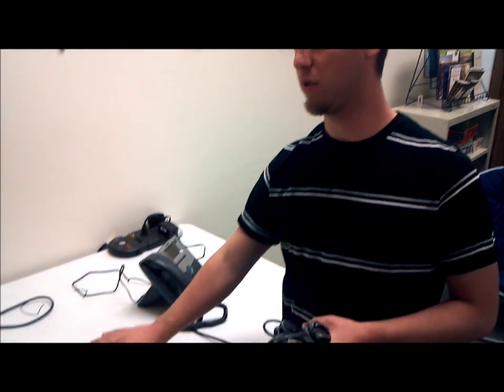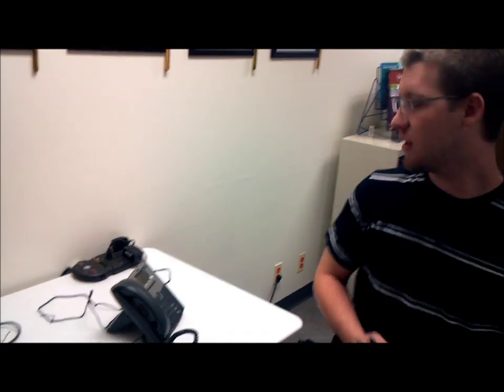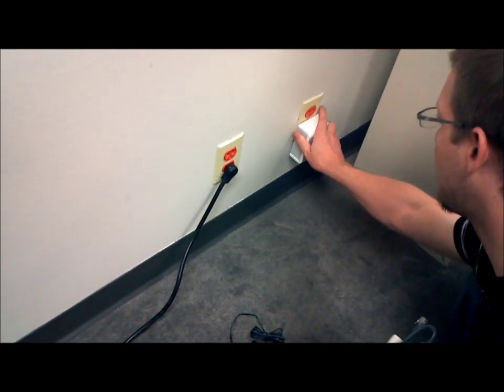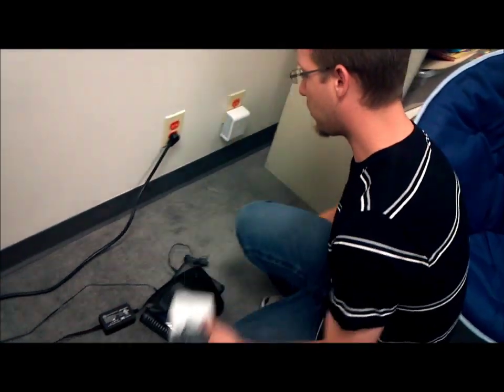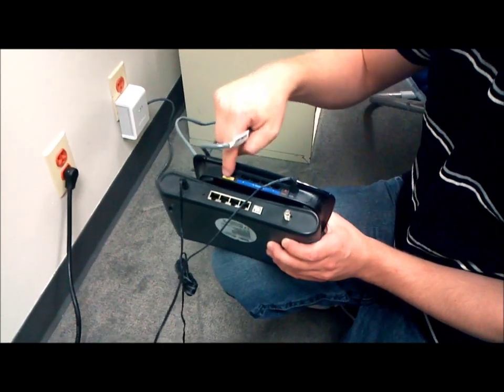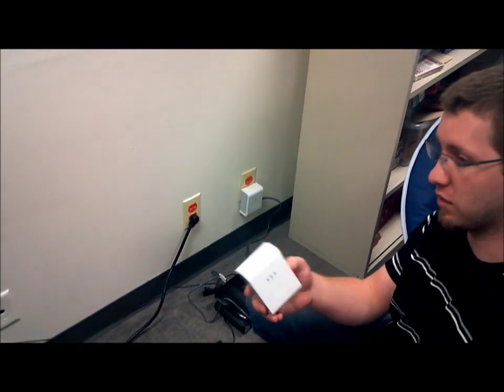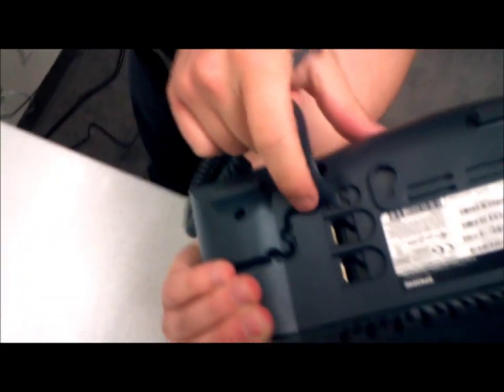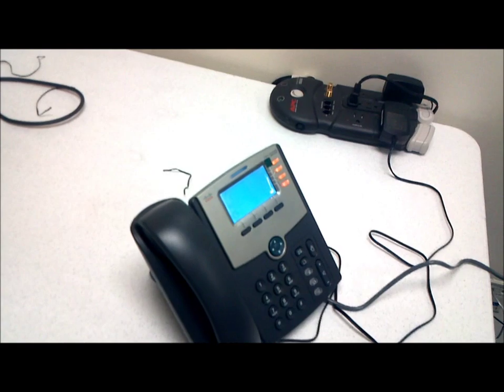VOIP Phone Netgear Adapters Setup Walkthrough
Walkthrough on how to use the Netgear Powerline Network Adapter Kit (only issued as required)